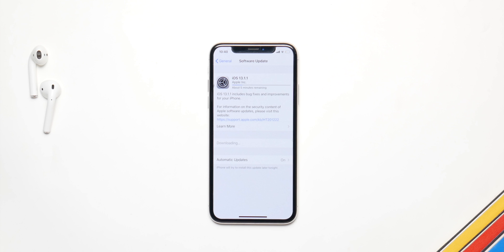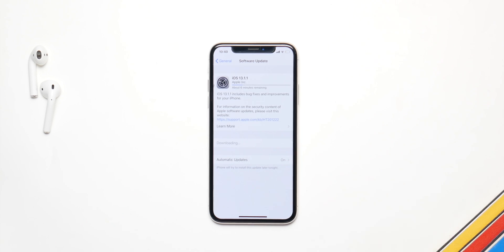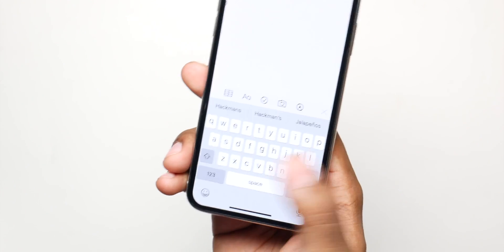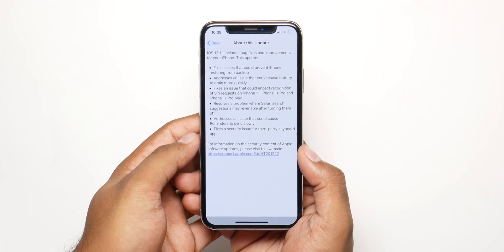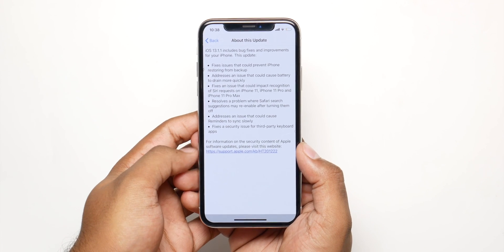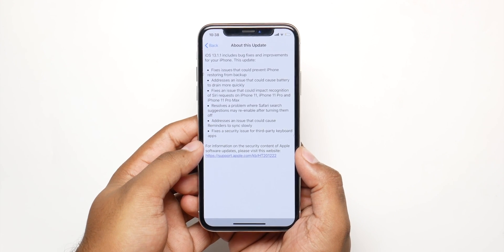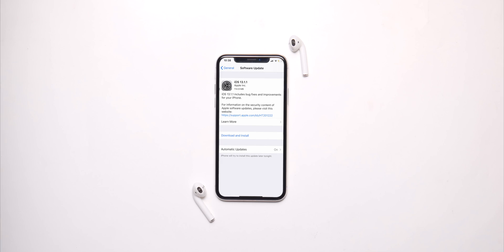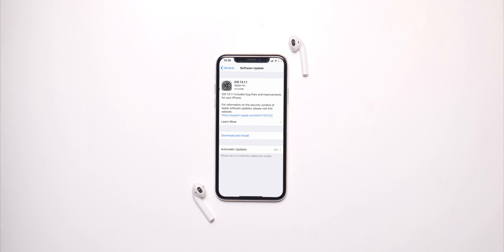iOS 13.1.1 Released: What's New!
iOS 13.1.1 is here and it mostly focuses on patching security bugs but should you update?